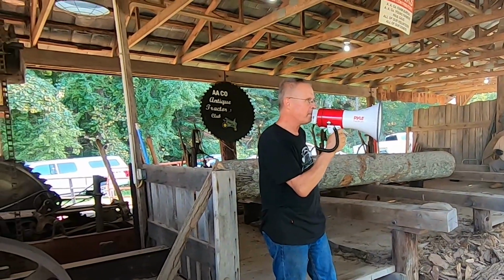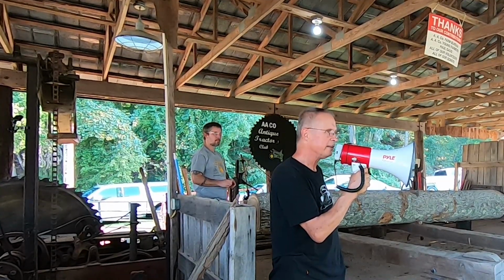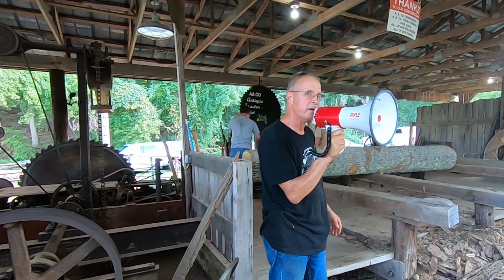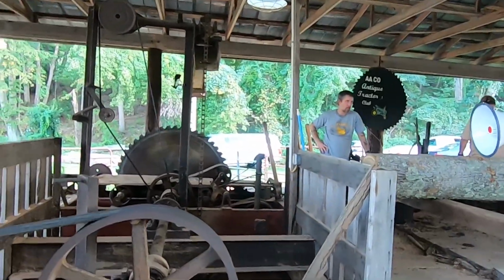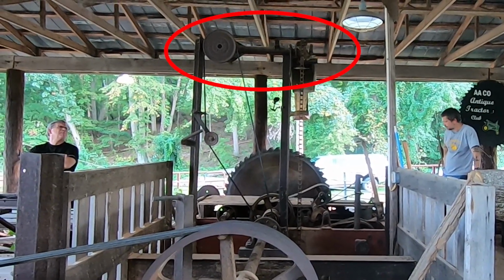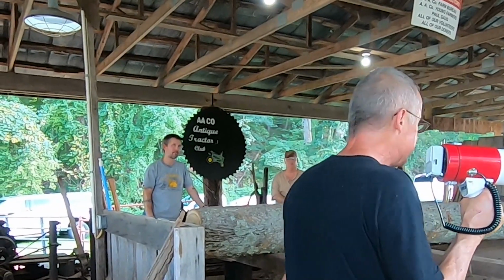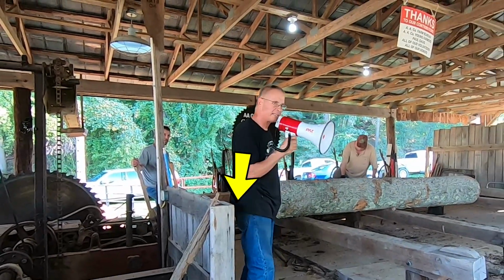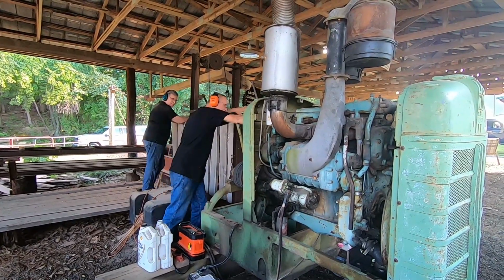Why you need a Frick Sawmill running a GM Diesel to cut oak fence boards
This is a short introduction for why you needed a sawmill 100 years ago and an explanation of the GM 471 Diesel engine that powers this mill. The last half of the video we cut to cants into fence boards. I hope you enjoy this video! Thanks!
Wayno
Screaming Jimmy